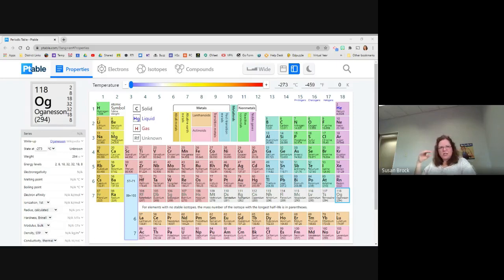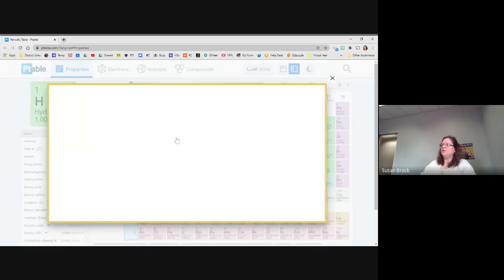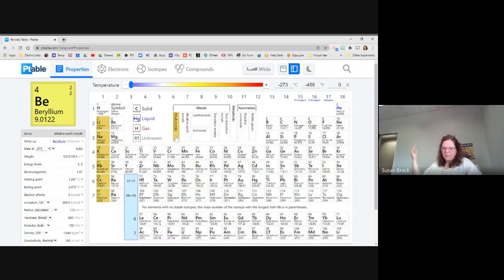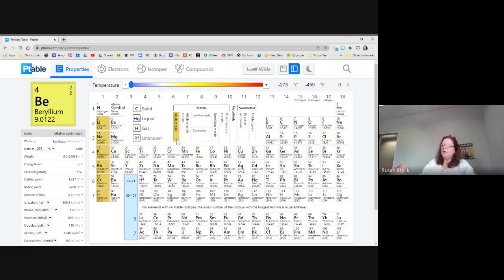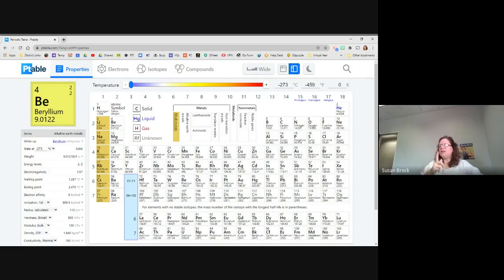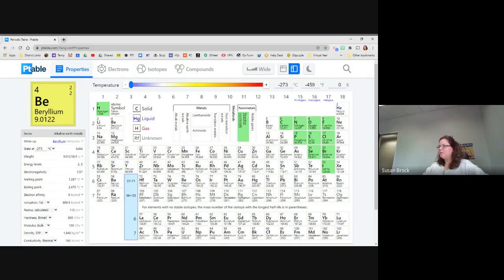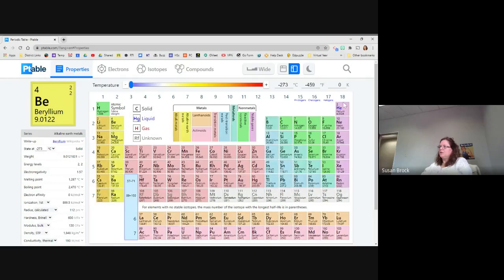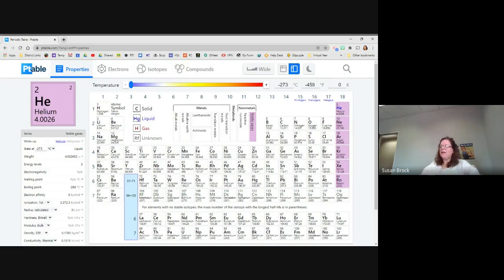Mrs Brock teaching about Periodic Table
Learn about periods, groups, metals, nonmetals on the periodic table